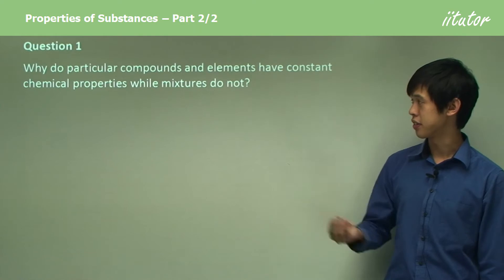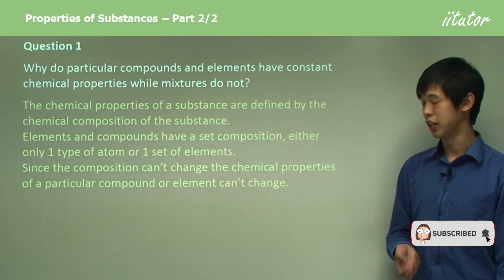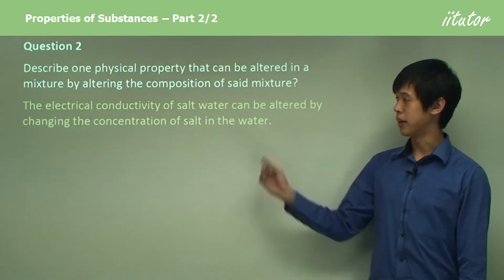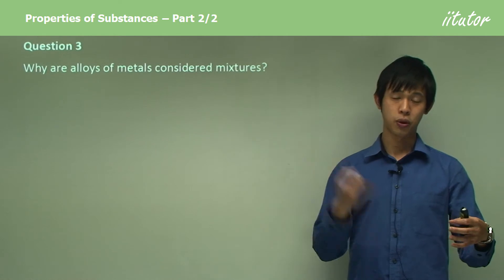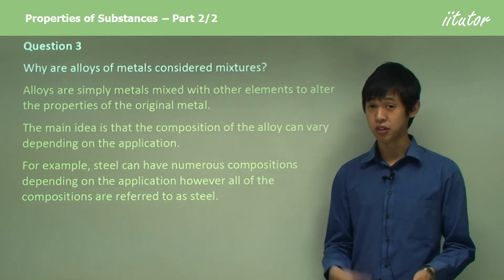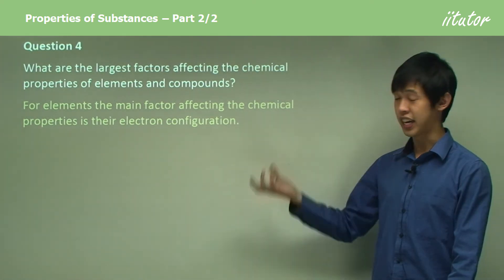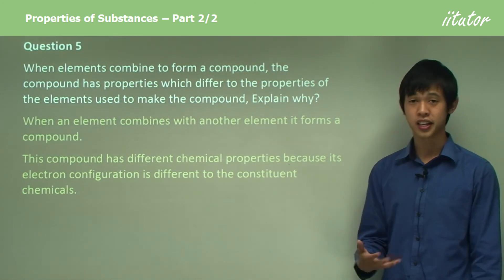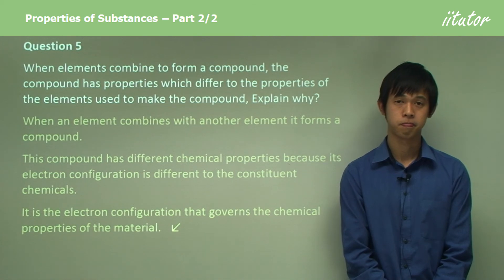💯 The Properties of Substances Explained with Fair Examples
Question 1

Why do particular compounds and elements have constant chemical properties while mixtures do not?

The chemical properties of a substance are defined by the chemical composition of the substance.
Elements and compounds have a set composition, either only 1 type of atom or 1 set of elements.
Since the composition can’t change the chemical properties of a particular compound or element can’t change. Mixtures have no set composition so their chemical properties can vary with varying concentrations of components.

Question 2

Describe one physical property that can be altered in a mixture by altering the composition of the said mixture?

The electrical conductivity of salt water can be altered by changing the concentration of salt in the water. Increasing the concentration of salt increases the electrical conductivity of the mixture.

Question 3

Why are alloys of metals considered mixtures?

Alloys are simply metals mixed with other elements to alter the properties of the original metal.
The main idea is that the composition of the alloy can vary depending on the application. For example, steel can have numerous compositions depending on the application however all of the
compositions are referred to as steel. Therefore alloys must be mixtures due to their variable
chemical composition. ↙

Question 4

What are the largest factors affecting the chemical properties of elements and compounds?

For elements, the main factor affecting the chemical properties is their electron configuration.
Unstable configurations will greatly affect the chemical properties of the element. In compounds, the chemical bonding (how the elements are attached to one another) will be the biggest factor in
determining the chemical properties.

Question 5

When elements combine to form a compound, the compound has properties that differ from the properties of the elements used to make the compound, Explain why?

When an element combines with another element it forms a compound. This compound has different chemical properties because its electron configuration is different to the constituent
chemicals. It is the electron configuration that governs the chemical properties of the material.